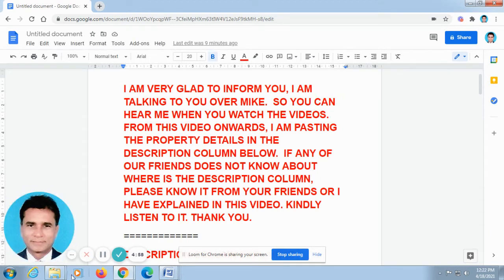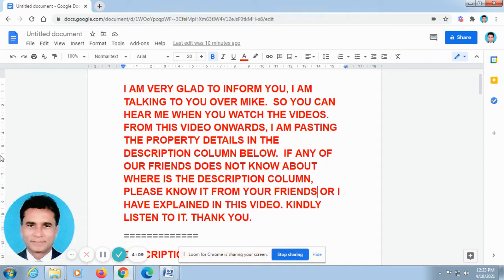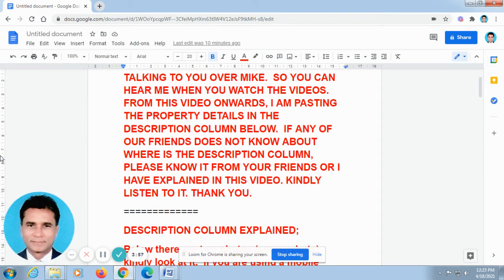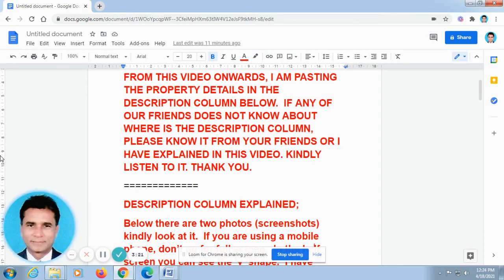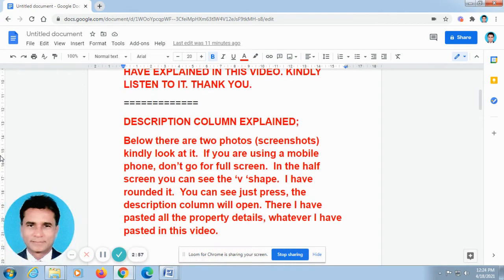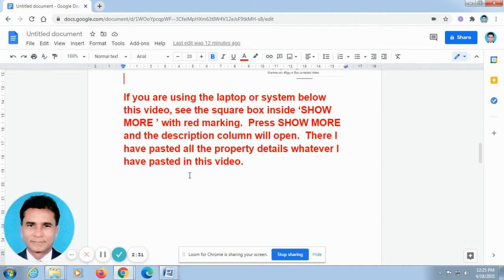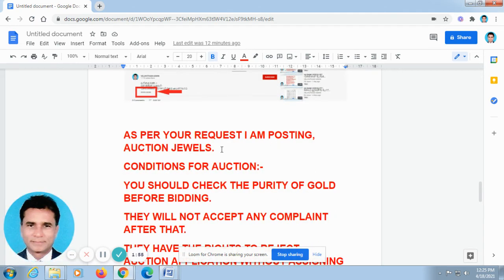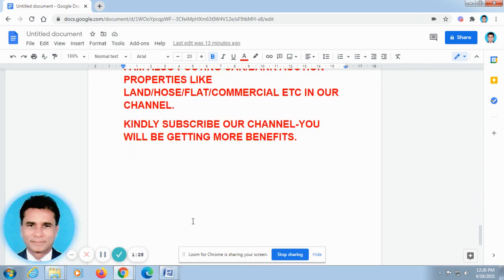VA BANK VIDEOS 786-MUTHOOTTU MINI FINANCIERS LIMITED GOLD AUCTION IN VILLUPURAM/ PUDUCHERRY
MUTHOOTTU MINI FINANCIERS LIMITED ANNOUNCEMENT ON GOLD JEWELS AUCTION- ON 24/6/2021 FROM 10.00 A.M ON WARDS AT

103/6, VILLUPURAM PONDY MAIN ROAD- KANDAMANGALAM-VILLUPURAM-605102

 49,PAVAZHA NAGAR- REDDIYARPALAYAM-  PUDUCHERRY-605005

WE ARE IN THE PROCESS OF PROMOTING VA HOUSING FINANCE.(NBFC-NON BANKING  FINANCIAL COMPANY LIKE HDFC) . LENDING MORTGAGE/HOUSING LOANS IN YOUR AREA.  WE ARE APPOINTING BUSINESS ASSOCIATES.  FOR THIS TRAINING.

IF YOU PASS ON THE EXAMINATION, ONLY WE WILL ABSORB INTO OUR COMPANY.

TRAINING MATERIAL-

What are the benefits the company gives to me as an Agent/Broker/Business Associate/Entrepreneur/Job seeker?

If you perform well, we give you 100 hours training and get you the certificate. This certificate is approved by the Union Government and the Reserve Bank of India.

You can start your own company with this certificate. You can register your company with Government banks/Private Banks & Financial institutions as a service provider and you can also service our company.  Thus, you can earn from multiple sources.

I know an agency that works for more than 16 banks (Government banks/Private banks & financial institutions and ears a good profit.
Moreover, banks allocate some of their works to your company and reward your works with hefty fees.
You can start and run your own company without much investment in the near future.
You get commission from the borrower when his loan gets sanctioned.  You get the agreed commission from the customer.  It may be .5%-1%

You are going to earn for the follow up of the borrower from us.
When the borrower decides to sell off his mortgaged property, you can sell it off for him and earn good sizable income.  You can get the commission 1%-2%.

For example, the property value is Rs.50 lac.  You get Rs. 50,000,if the borrower agreed to pay you 1%.
You get Rs 1 lac, if the borrower agreed to pay you 2% of the property value.  It is up to you to convince the customer.

We do not insist on CIBIL score for the borrowers, you bring in.  You easily get the business.
You have the potential to earn in lacs, if you put forth your effort.

At later stage, if you perform well, you may be appointed as a permanent officers and one of the owners of the company.  We announce the schemes later on.
We will announce more benefits to you and to your family members as our company expands.